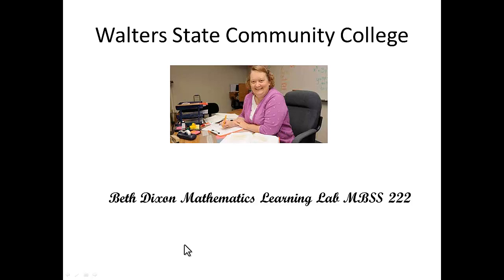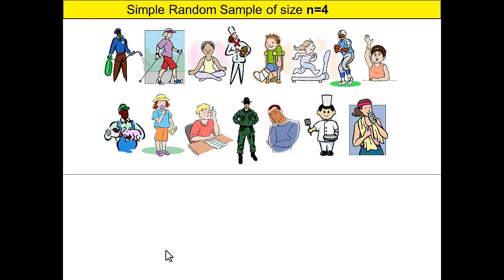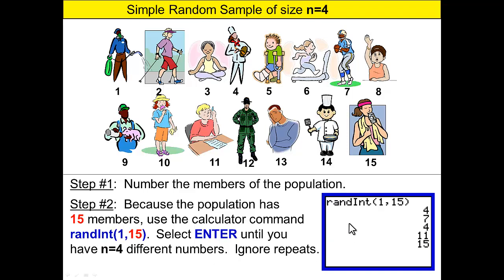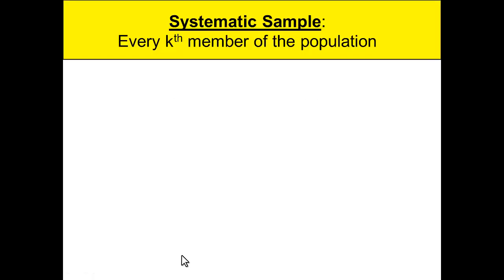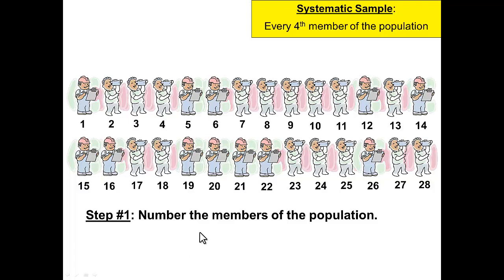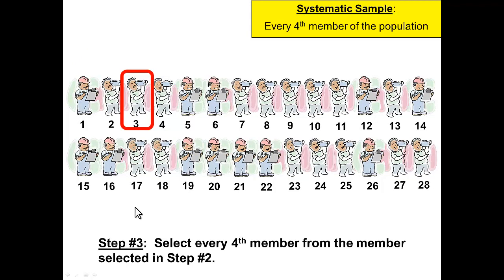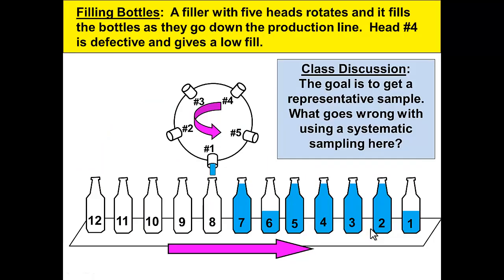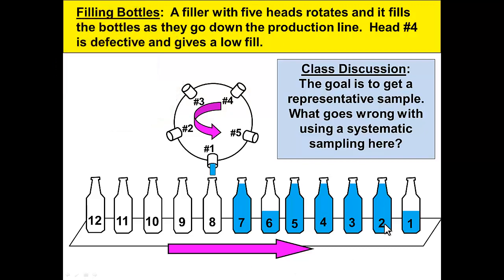Types of Sampling Part 1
This is a video in support of Math 1530 Probability and Statistics course at Walters State Community College covering the different types of sampling.   This is a two part video based on a PowerPoint presentation created by Vicki Borlaug a faculty member at Walters State and narrated by Beth Dixon the Mathematics Learning Lab Technician.  This part covers simple random samples and systematic samples.